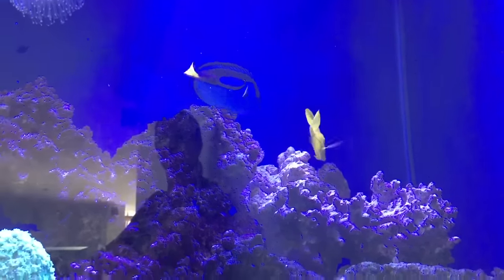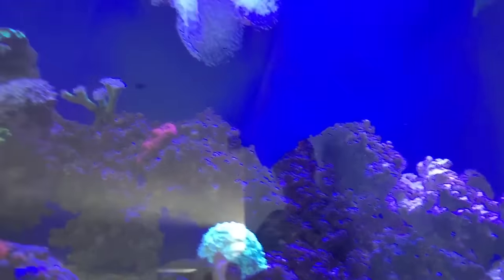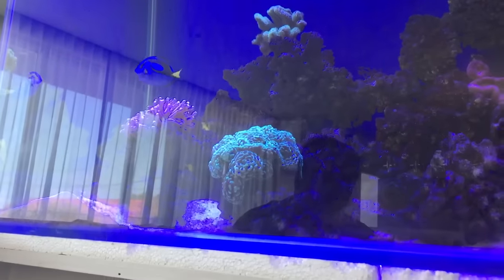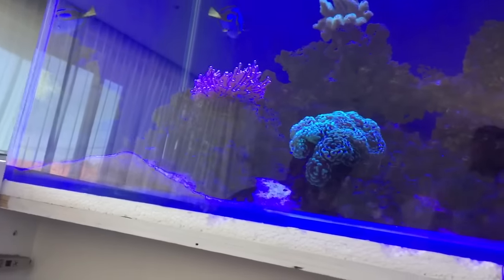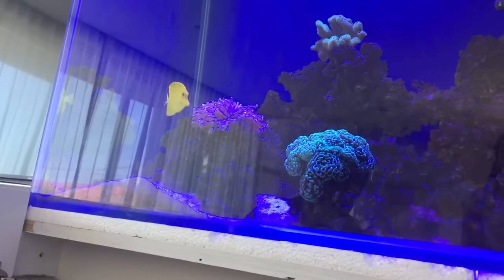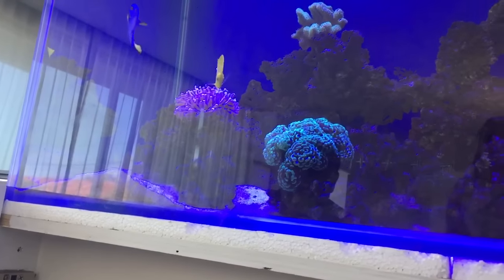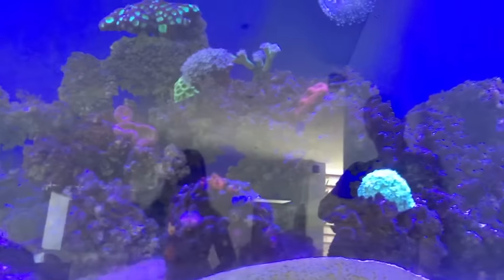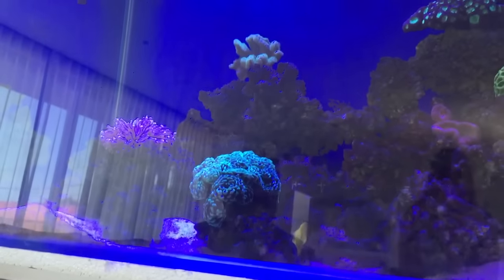All about Feeding fish